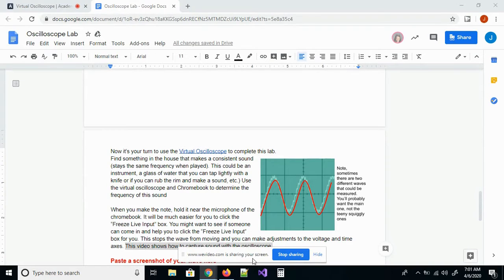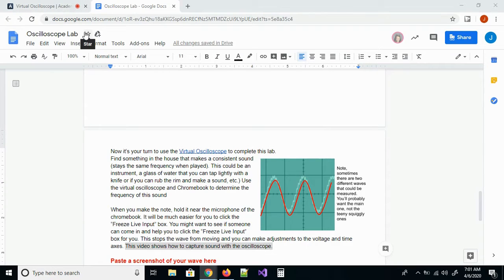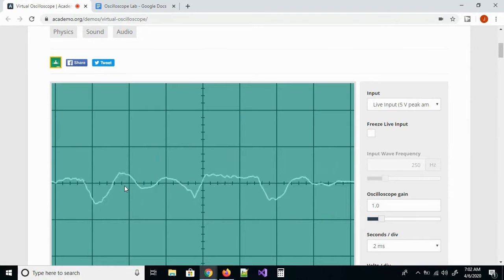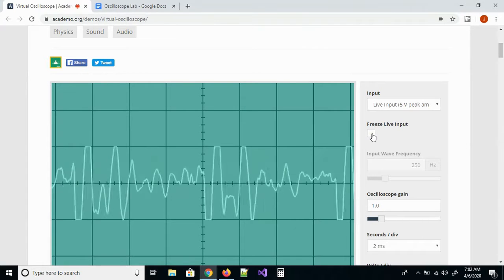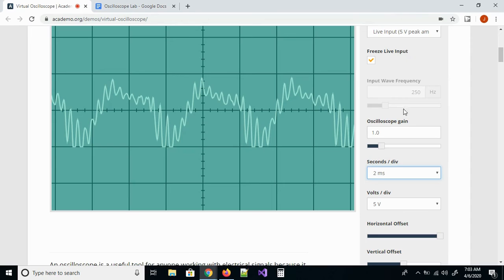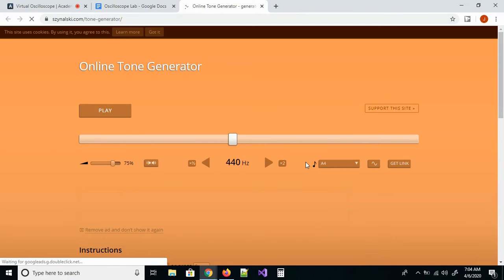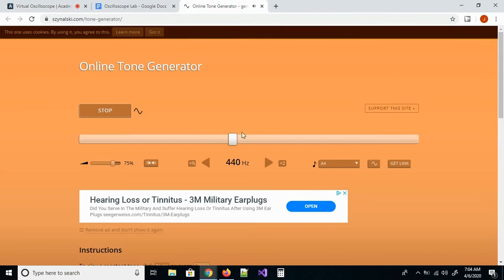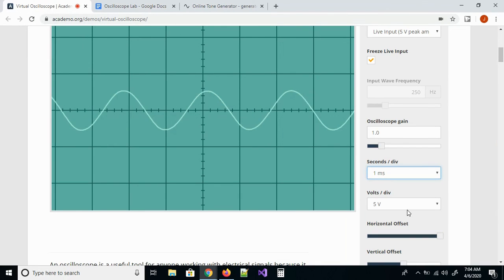Using Oscilloscope for lab